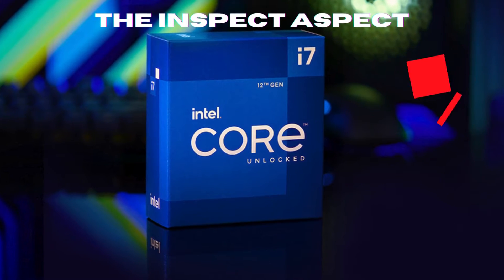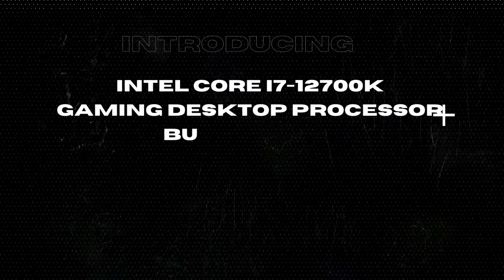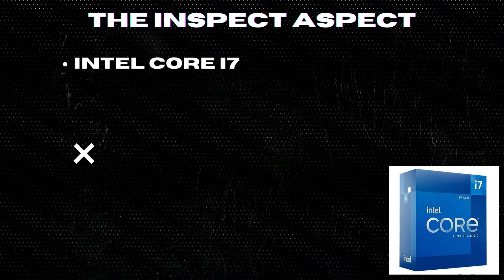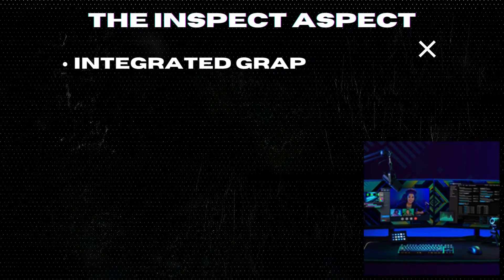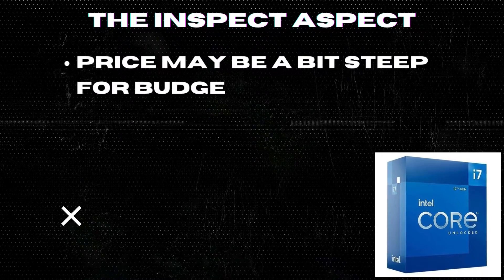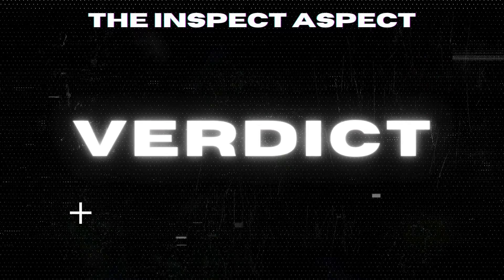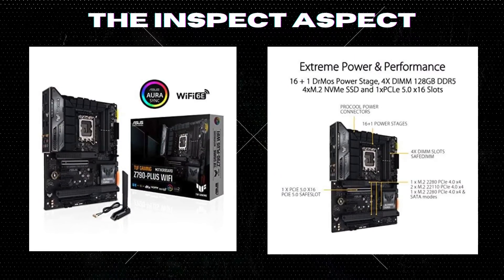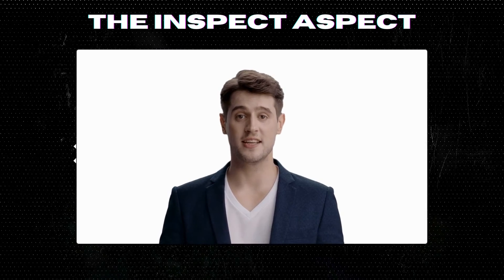Is Intel Core i7 12700K Good For Gaming?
🔗 Interested in the Intel Core i7-12700K?

Welcome back to "The Inspect Aspect," where we dig deep into the world of tech to bring you detailed reviews and build guides. Today, we're addressing a question many gaming enthusiasts are asking: "Is the Intel Core i7 12700K good for gaming?" To find out, we're building an ultimate gaming rig featuring the Intel Core i7-12700K Gaming Desktop Processor bundled with the ASUS TUF Gaming Z790-Plus WiFi ATX Gaming Motherboard.

Unveiling the Powerhouse Combo
Intel Core i7-12700K: Dive into the capabilities of this high-performance processor, known for its 12 cores (8 Performance-cores and 4 Efficient-cores) and up to 5.0 GHz max turbo frequency. We'll explore how it handles demanding games, multitasking, and content creation.
ASUS TUF Gaming Z790-Plus WiFi: A motherboard that's built tough for gamers. With PCIe® 5.0, DDR5 support, USB 3.2 Gen 2x2 Type-C®, and Aura Sync RGB lighting, this board is not just about aesthetics but also about delivering a stable and speedy gaming experience.
Build and Performance Test
Join us as we assemble our gaming rig with these two components at its core. We'll guide you through the build process, share tips for optimizing your setup, and run live performance tests in popular games to see how this combo holds up under pressure.

Features Highlight:
Durability and Stability: Learn why ASUS TUF Gaming motherboards are renowned for their reliability and how they complement the powerful Intel i7-12700K.
Future-Proofing Your Gaming Setup: With support for the latest storage, memory, and PCIe technologies, find out how this setup can serve you in the years to come.
Cooling and Overclocking: Insights into the thermal performance of the i7-12700K and how the Z790-Plus facilitates superior cooling and overclocking capabilities.
Is It the Ultimate Gaming Combo?
We conclude with our thoughts on whether the Intel Core i7-12700K and ASUS TUF Gaming Z790-Plus WiFi motherboard bundle is the definitive setup for gaming enthusiasts and professional gamers.

Your opinion matters! Do you think the Intel i7-12700K is the best choice for gamers? How does it compare to other processors you've used?